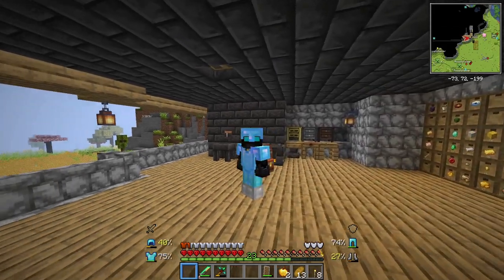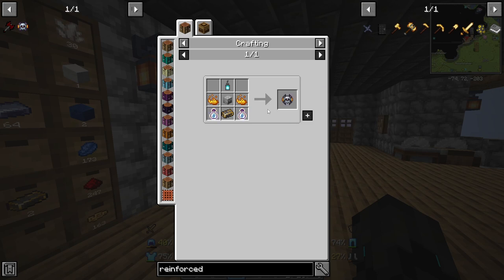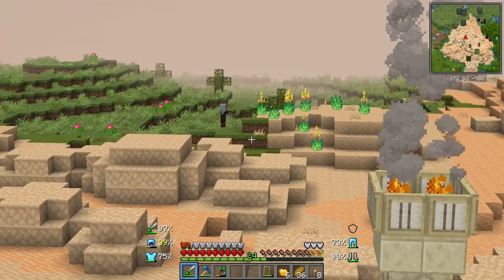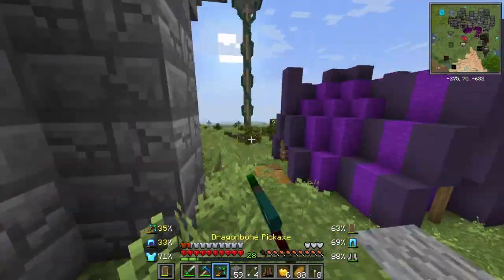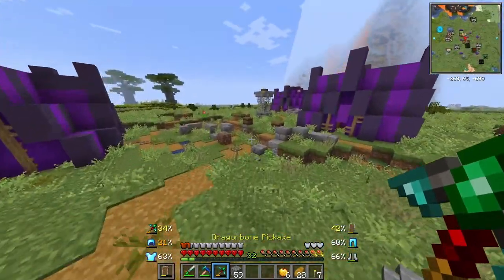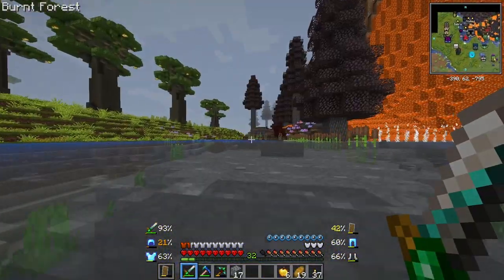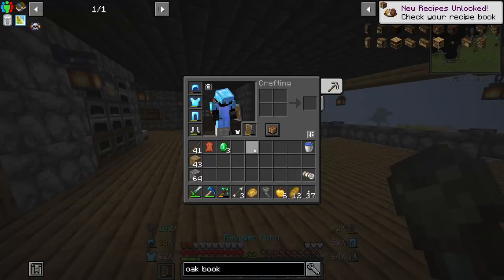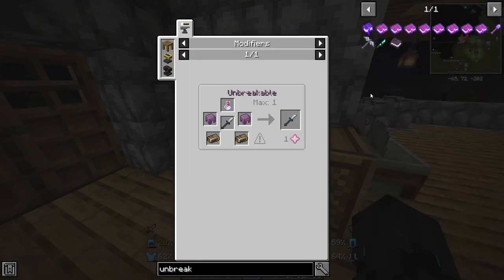I Launched An INVASION In Better Minecraft Hardcore Plus! (E07)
✔️ In Better Minecraft Hardcore I am playing the Better Minecraft Plus modpack, but in hardcore! I wanted to do a Minecraft Hardcore series but I also wanted to play Better Minecraft, so this is the two mixed together! How long will I be able to survive?

🎵 Battle music during invasion:
Bugbears Be Approaching by Tim Kulig